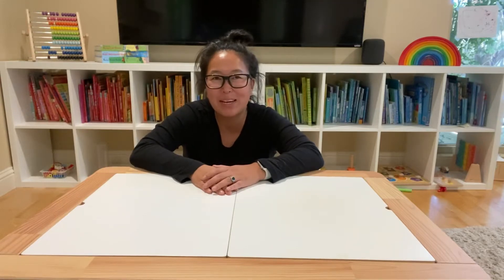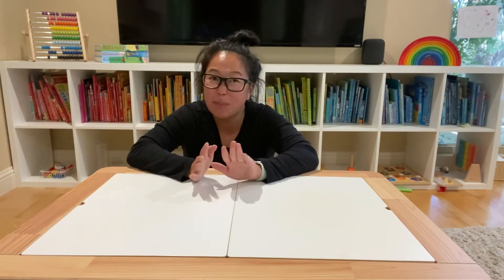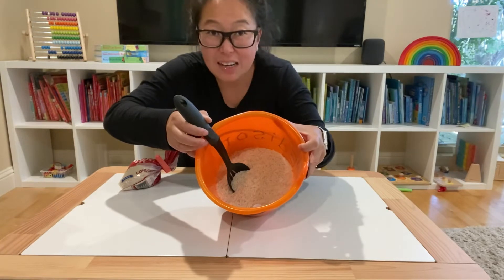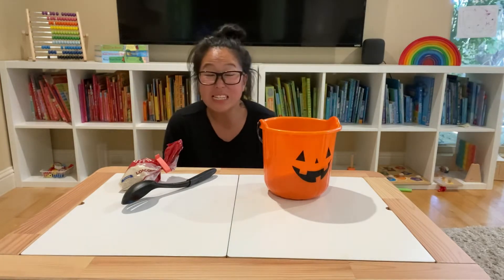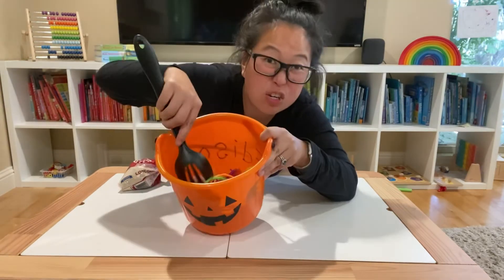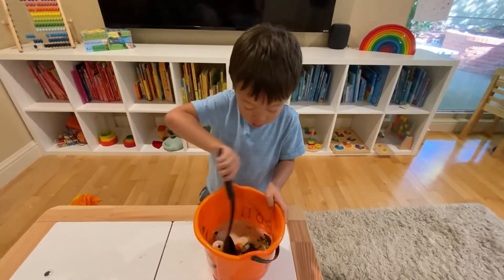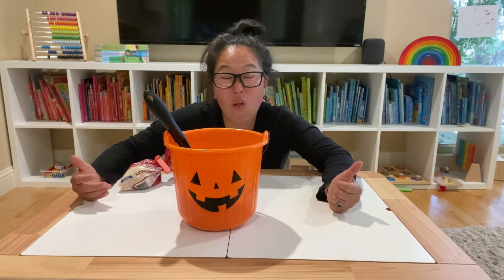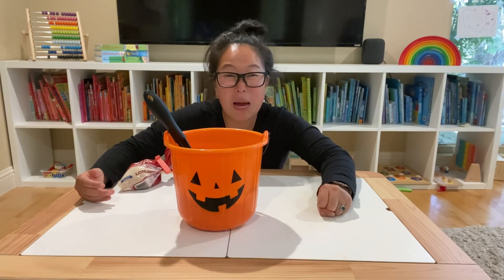Dollar Tree Halloween Rice Sensory Bin - EASY DIY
In this video, I'm creating an easy DIY Halloween Sensory Bin from my finds at the Dollar Tree. I love sensory bins for my kiddos, ages 3 and 1, and use them to kick off each holiday season!

Links:
Paper Shreds:

Sendiny Bin Filler Ideas:

Gear I Use:
Just the IPhone today :)

CHAPTERS